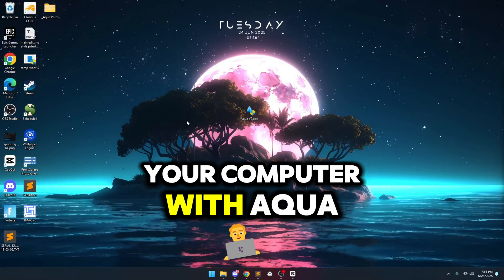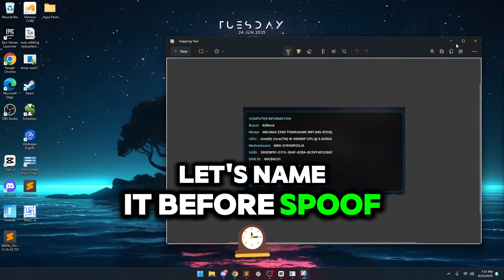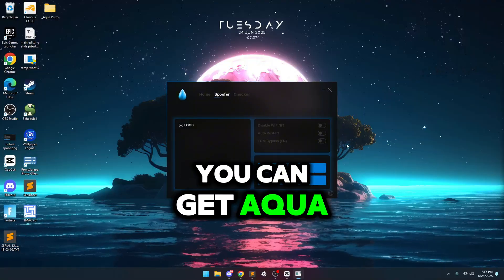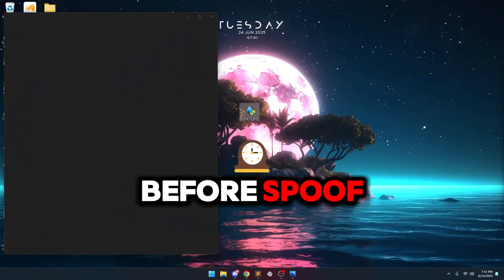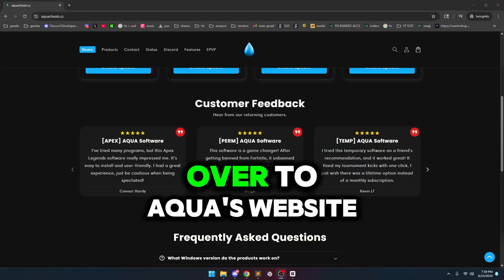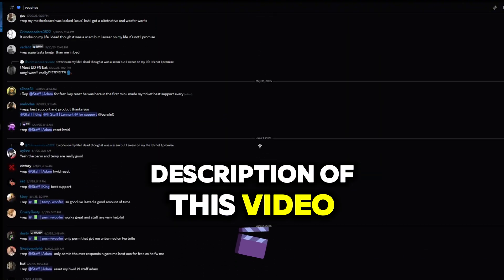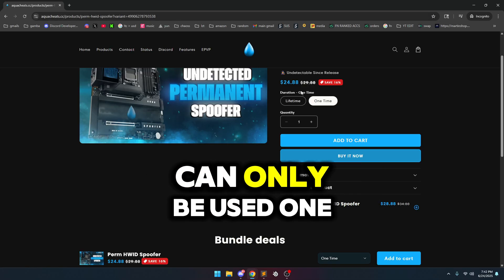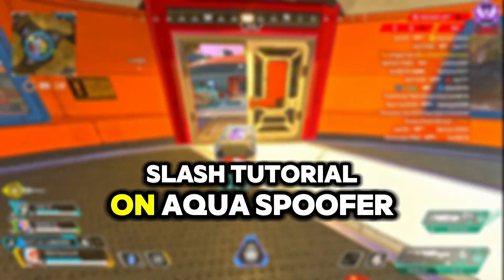HWID Spoofer Tutorial (2025) | Get UNBANNED On Any Game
🧠 Why Aqua Spoofer?
• Verified by thousands of users
• Trusted in cheating & legit communities
• Constantly updated to stay undetected
• Fast support team via Discord
• Proven spoof results & real-time updates

🎯 Supports:
✔️ Rust HWID Bypass (EAC)
✔️ FiveM Global + CFX Ban Fix
✔️ Fortnite Spoofer (100% UD)
✔️ Warzone / MW3 / BO6 (Ricochet-Proof)
✔️ Apex, Rainbow Six, DayZ

TimeStamps:
0:00 - Intro
0:15 - What is HWID SPOOFER?
01:30 - How to Use HWID SPOOFER?
04:20 - Outro